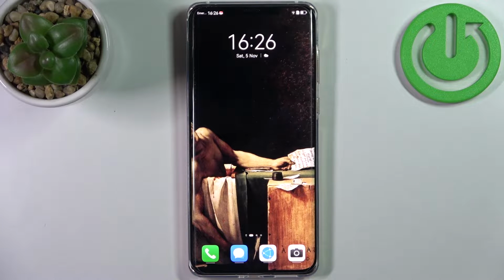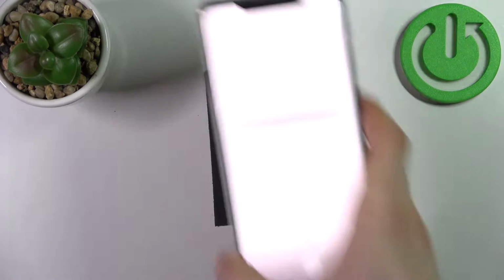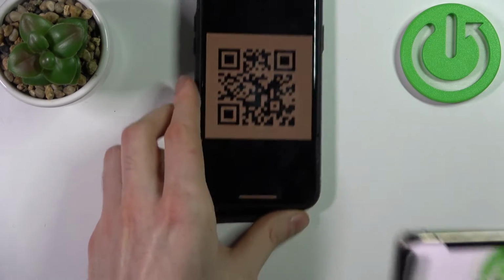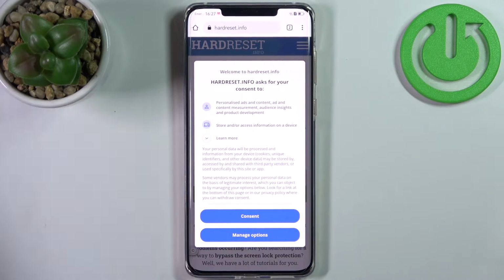How to Scan QR Code on the HUAWEI Mate 50 Pro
Learn more about the HUAWEI Mate 50 Pro:
This very simple and basic video guide has been filmed and uploaded to your channel with the purpose of demonstrating how you can process QR codes on your HUAWEI Mate 50 Pro smartphone. Therefore, if you had issues or difficulties with scanning QR codes on the HUAWEI Mate 50 Pro mobile device.

How to read QR codes on the HUAWEI Mate 50 Pro? How to recognize QR codes on the HUAWEI Mate 50 Pro? How to process QR codes on the HUAWEI Mate 50 Pro?